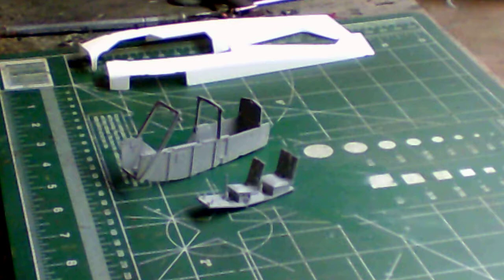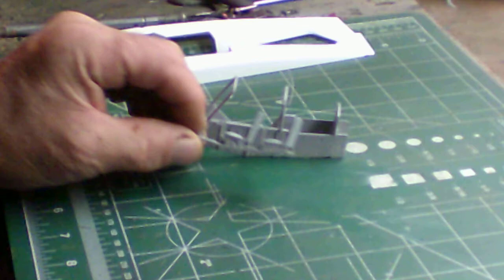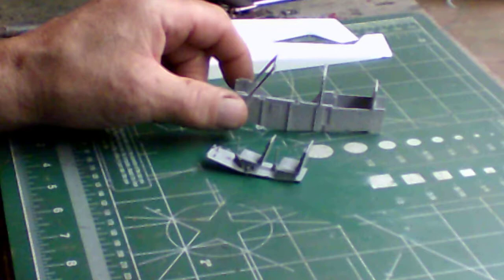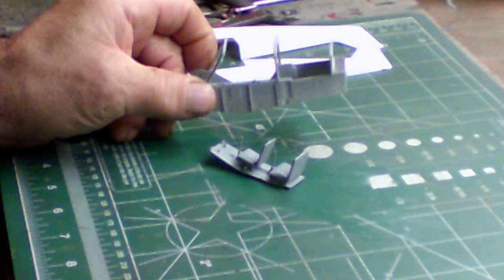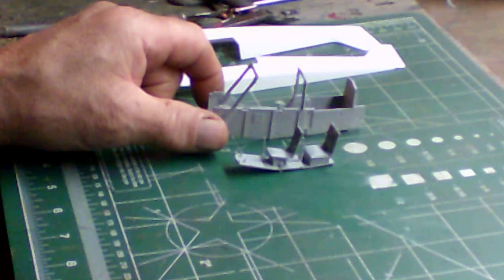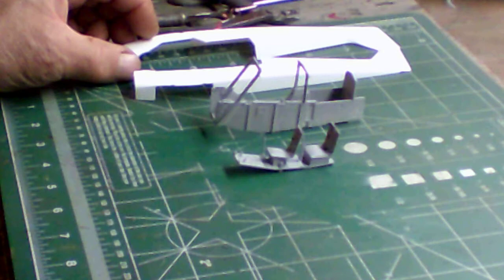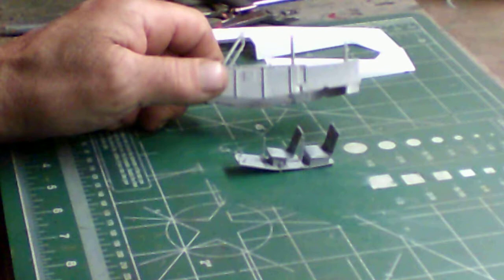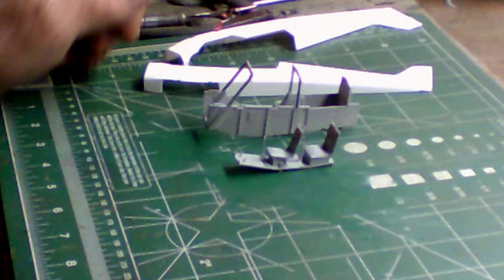Arron Newlands Trainer Airctraft GB. Part 1 PA-18 Super Cub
Ahoy
           Okay Fellas here we go again another build for Arron Newlands Trainer Aircraft GB. This is the New Revell 1/32 scale PA-18 Super Cub .  Start of construction of the cockpit assembly next will be the final painting of same then I will close up the fuselage.